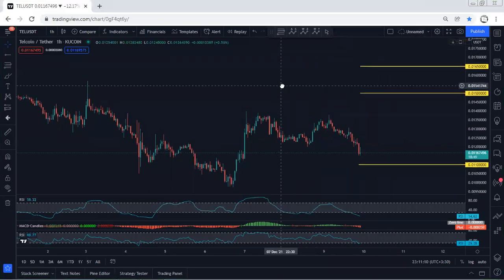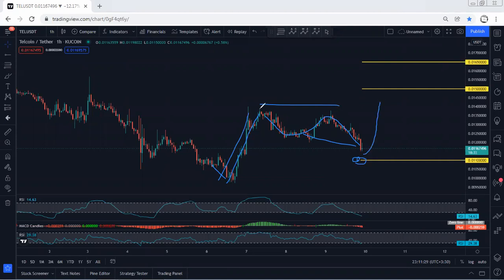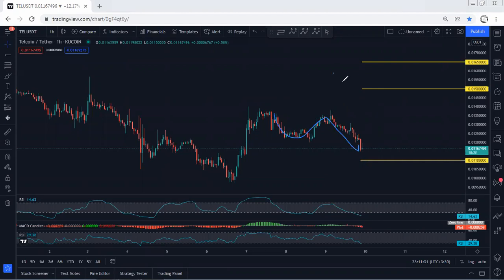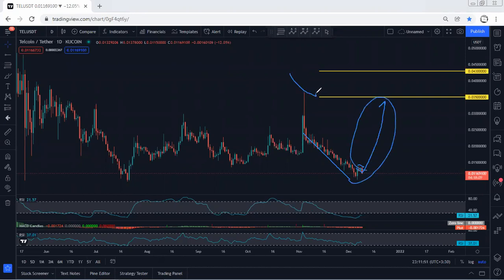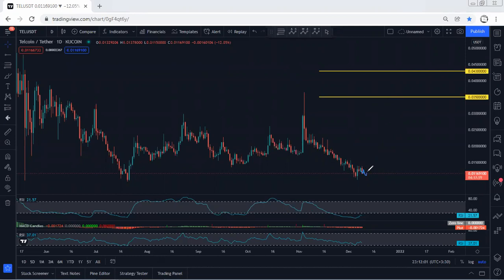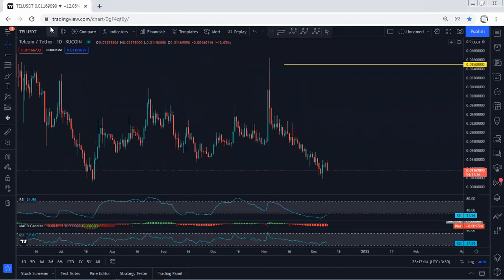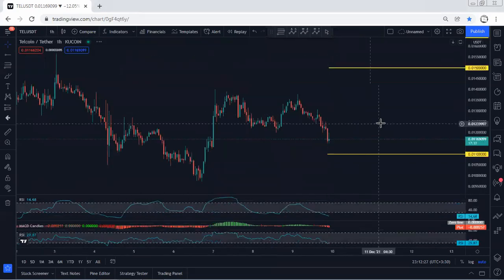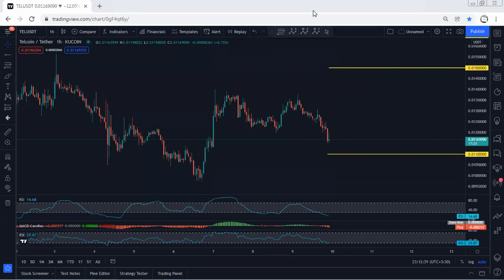Telcoin Technical Analysis for December 9, 2021- TEL